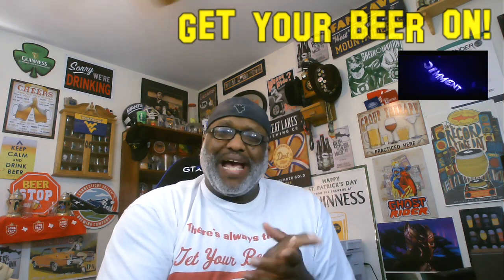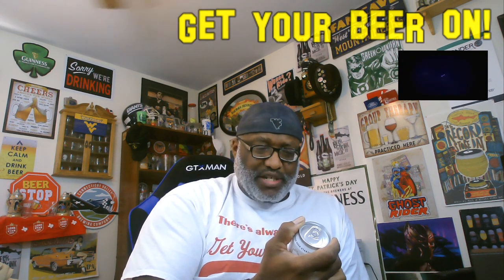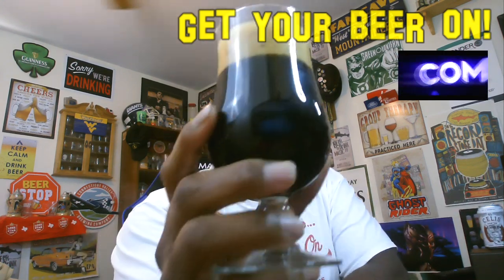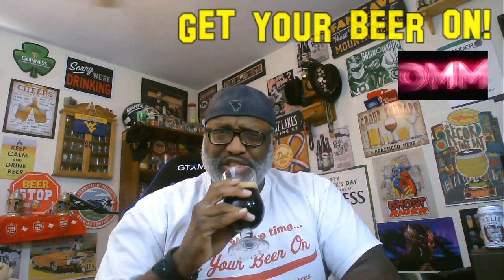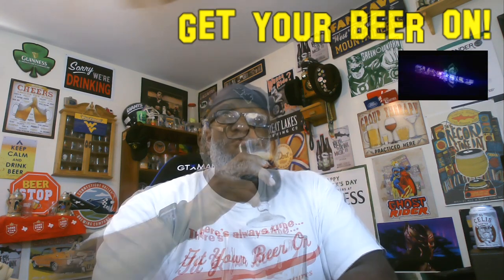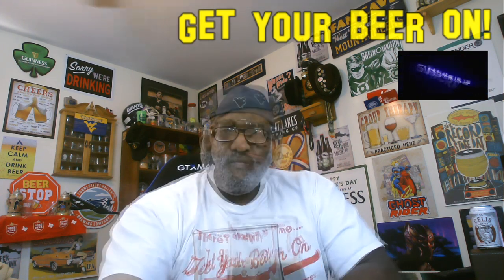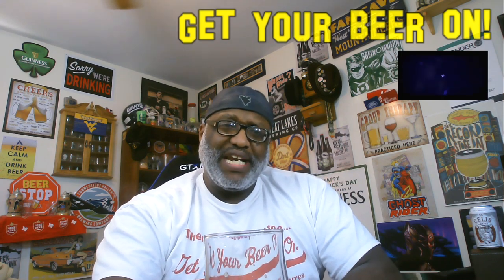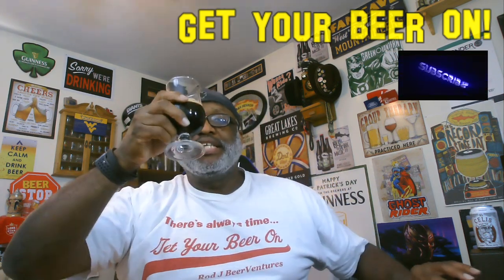Rod J BeerVentures | Celis Coffee Porter Beer Review (7% ABV)